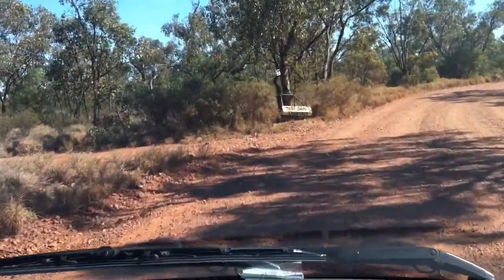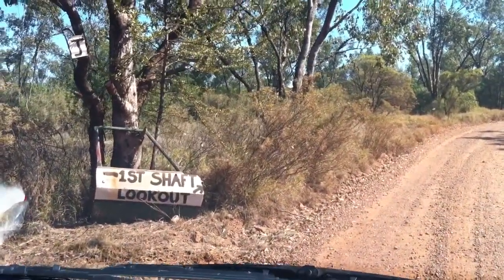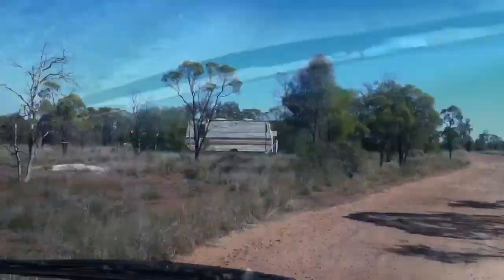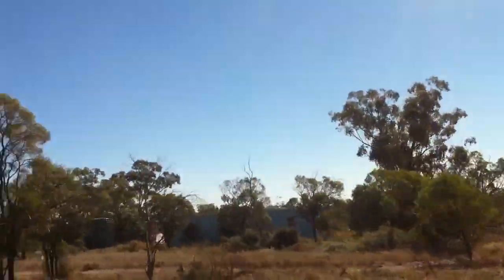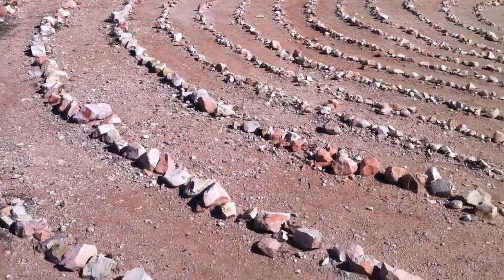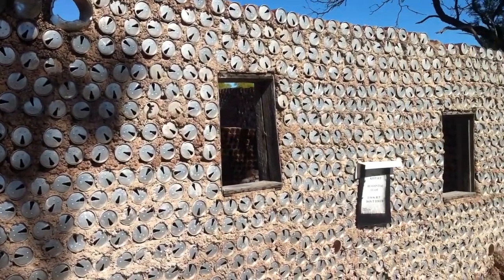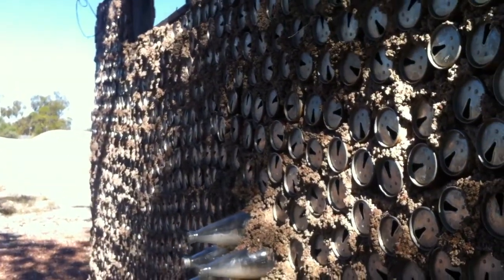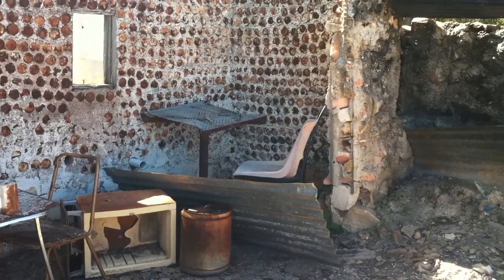Lightning Ridge, Outback NSW - Backpackneymoon 20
Continuing our backpackneymoon through Australia, we finally reached the outback where things start to get weird! Lightning Ridge is a quirky town with lots of quirky things to see including a car door tour, a house made of cans and bottles and some fantastic artesian bore baths. Love it!